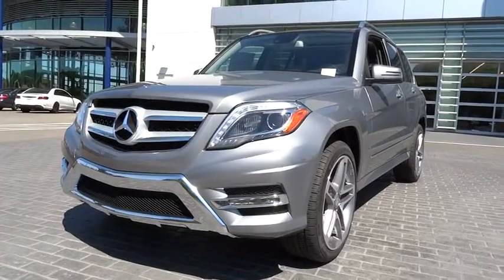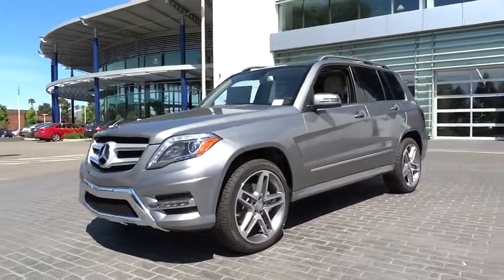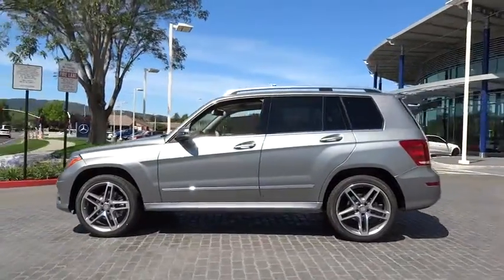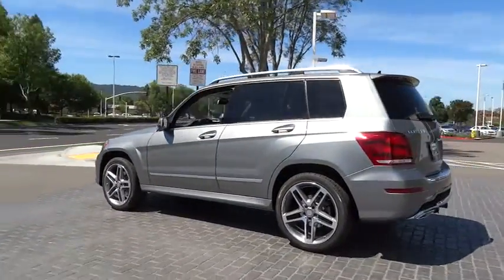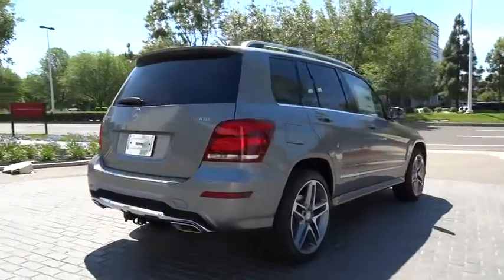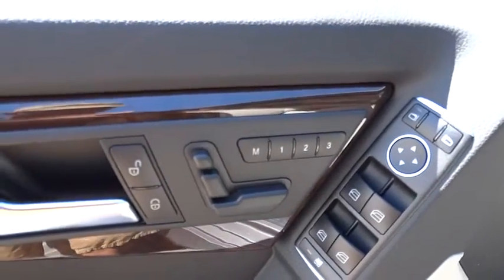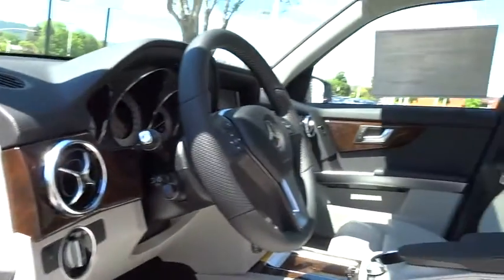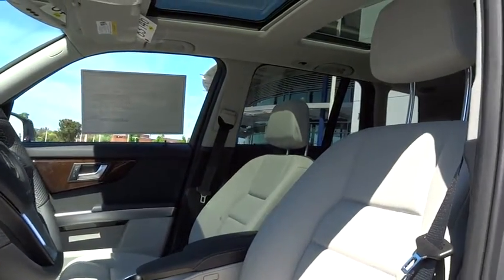2014 Mercedes-Benz GLK-Class Pleasanton, Walnut Creek, Fremont, San Jose, Livermore 14-172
2014 Mercedes-Benz GLK-Class GLK350 - Stock#: 14-1724 - VIN#: WDCGG8JB9EG322105